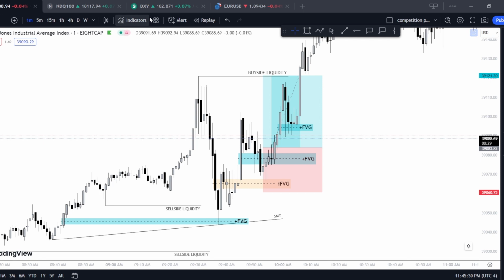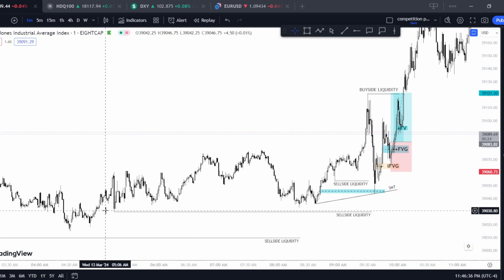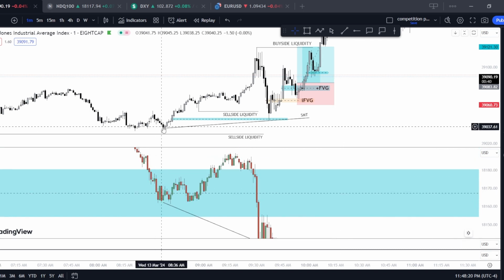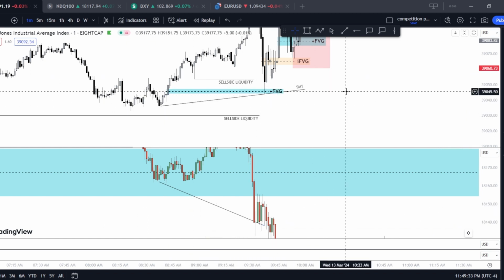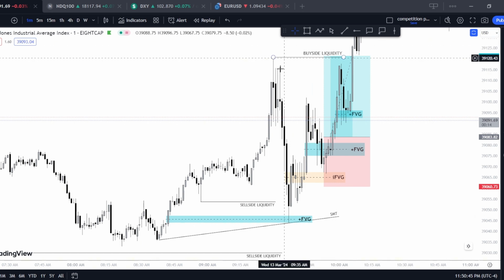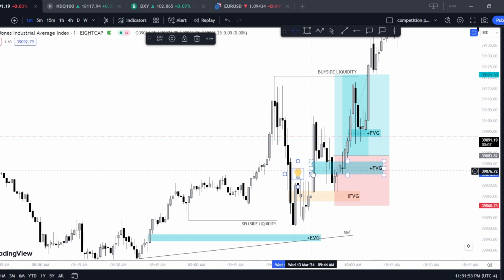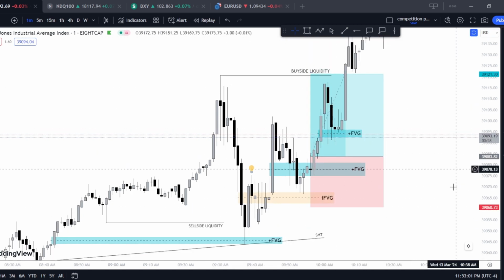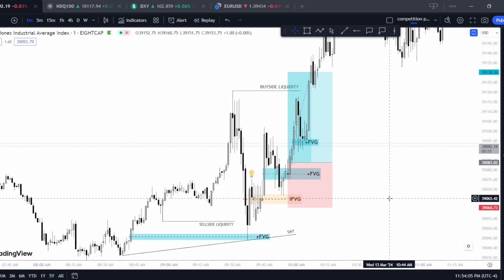US30 TRADE RECAP 13/03/2024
Risk Disclosure: FOREX and crypto trading contains substantial risk and is not for every investor. An investor could potentially lose all or more than the initial investment. Risk capital is money that can be lost without jeopardizing ones’ financial security or life style. Only risk capital should be used for trading and only those with sufficient risk capital should consider trading. Past performance is not necessarily indicative of future results.